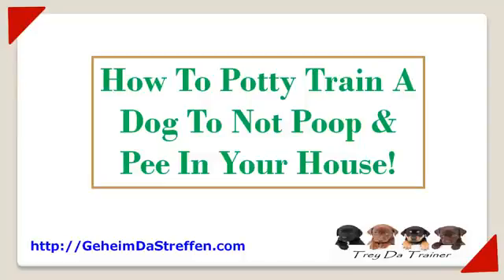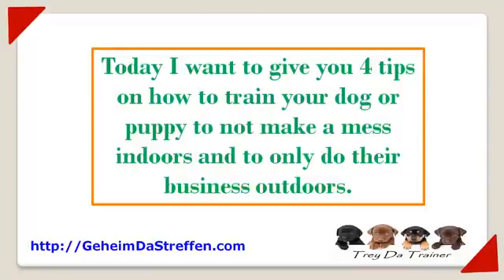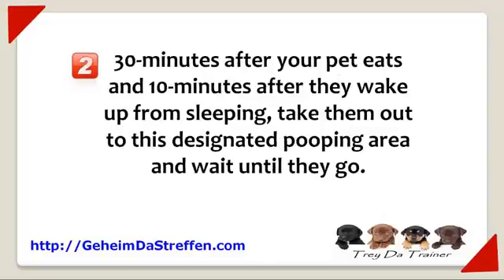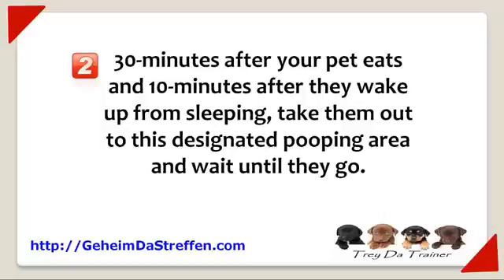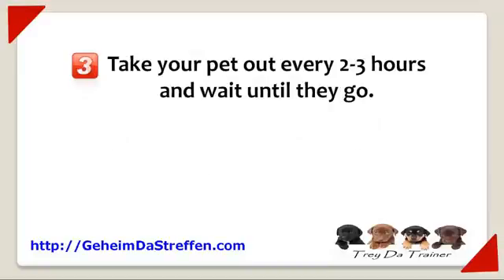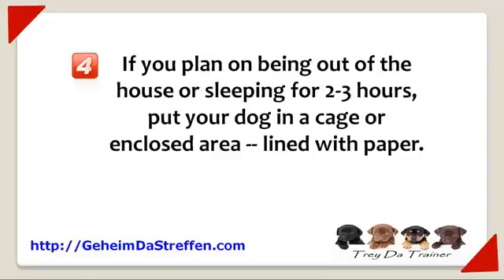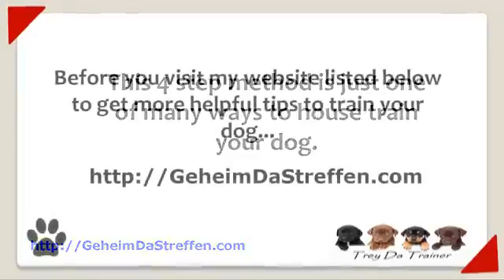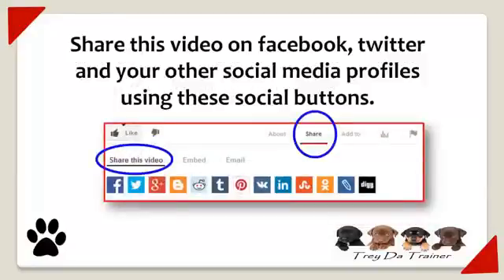How to potty train your dog in just 5 days, best way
Best ways to potty train your dog